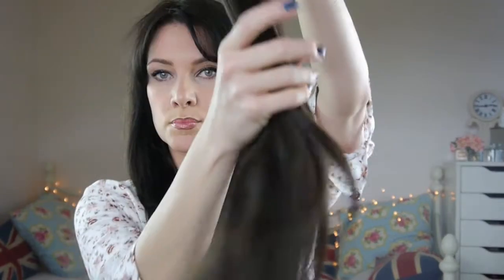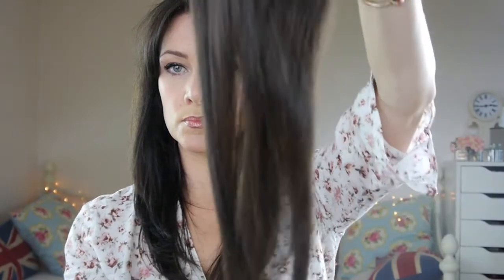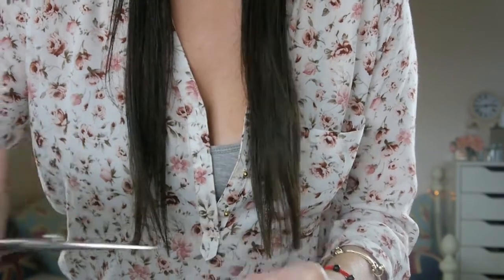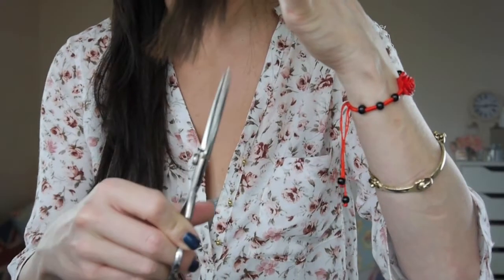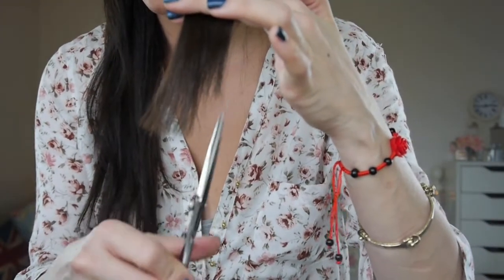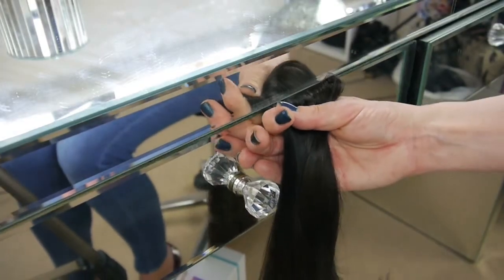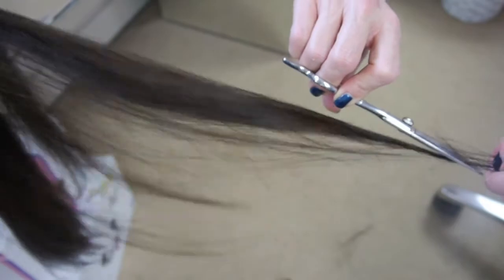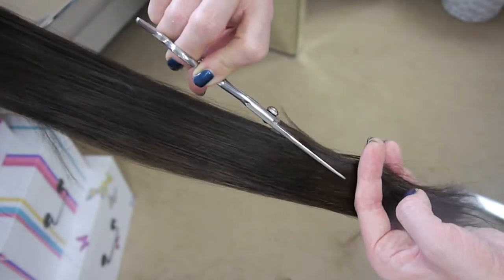CLIP IN HAIR EXTENSIONS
Hello Ladies this video is all about how you clip in your hair to cut it in Extensions your SLB Style Hair yourself.

Really easy ways to cut them in perfectly.
This will will help you get them completely symmetrical every time.

They are 100% real and totally wonderful!!

Developed with celebrity clientele in mind, the signature range of hair products from Laross has been designed to combine the ever evolving world of hair fashion with the busy lifestyle of today's fashionable woman.

HERE IS THE LINK TO THE SHOP!!